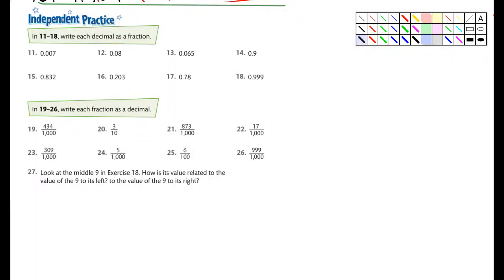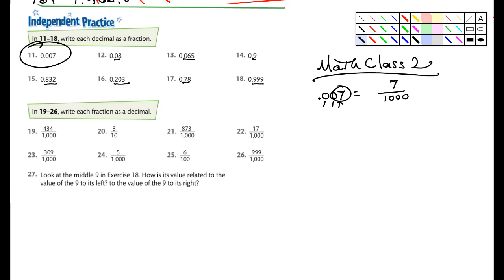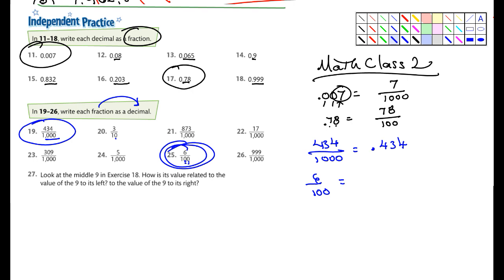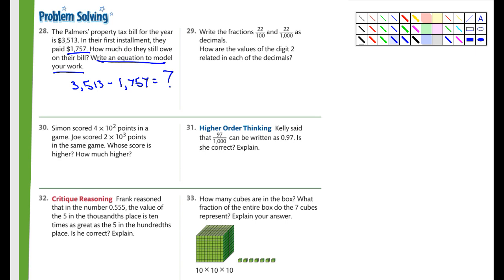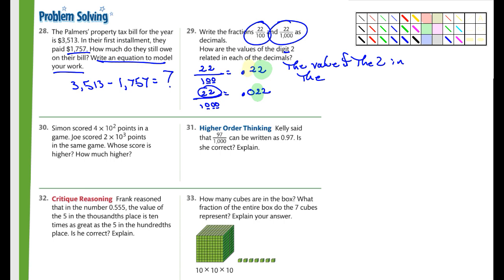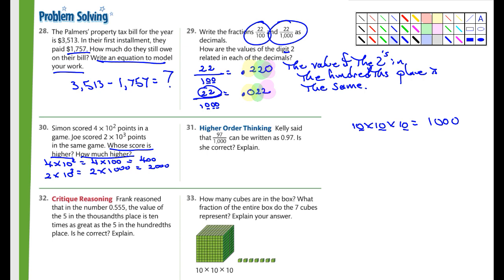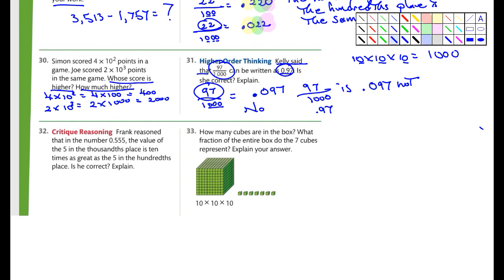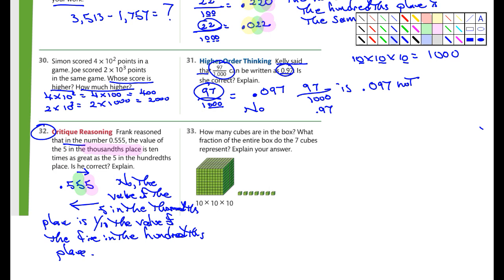Class 2 5th Grade Envision Math 1-3 Homework Help